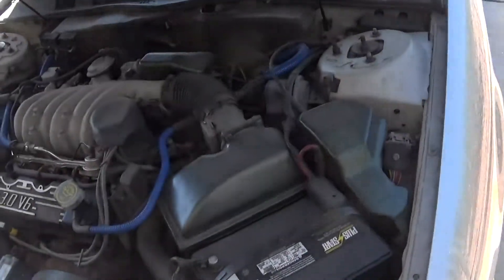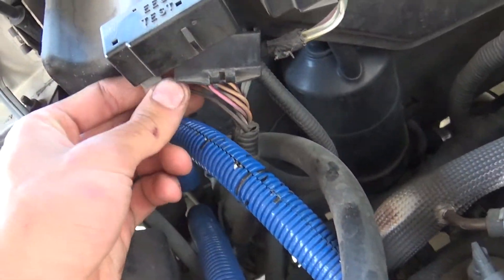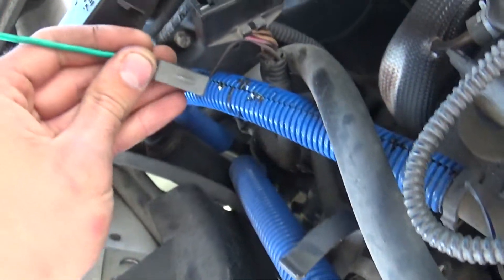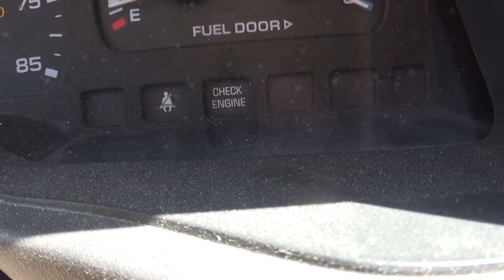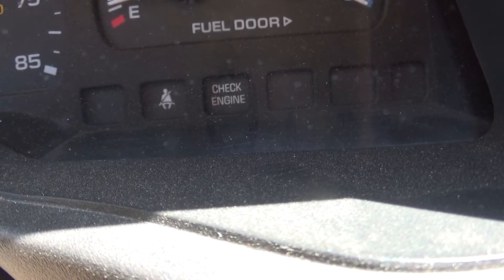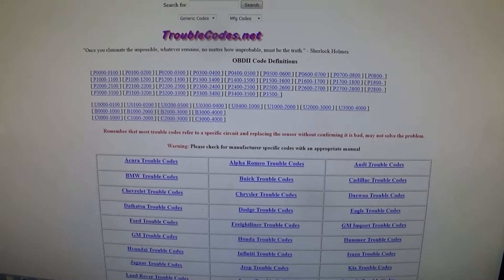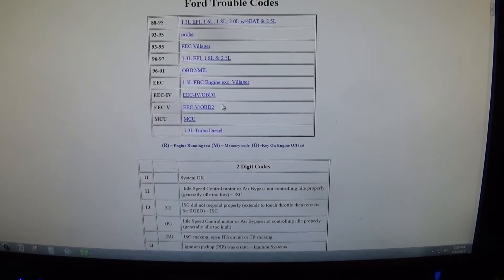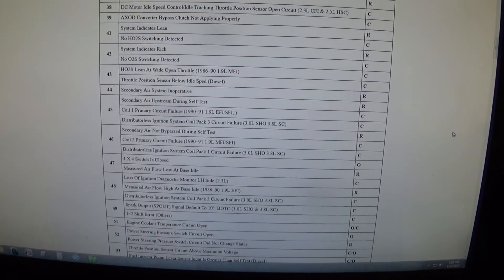How to read OBD1 check engine codes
1995 and older vehicles are OBD1